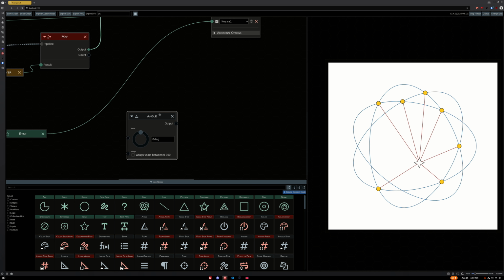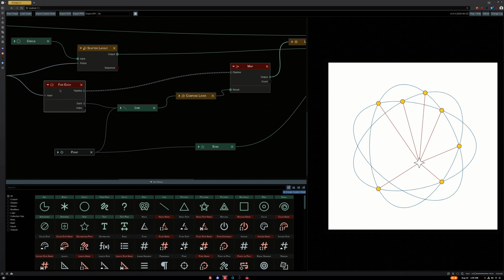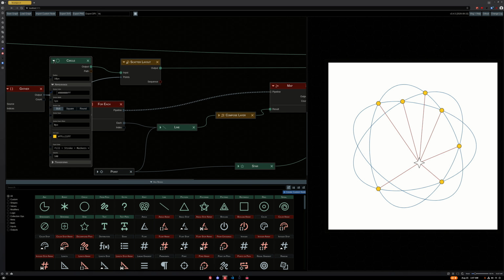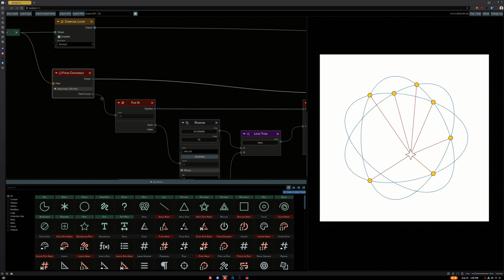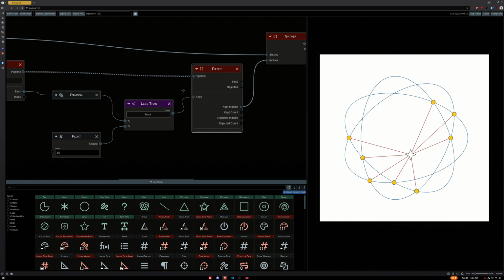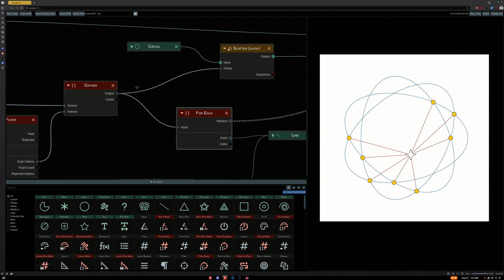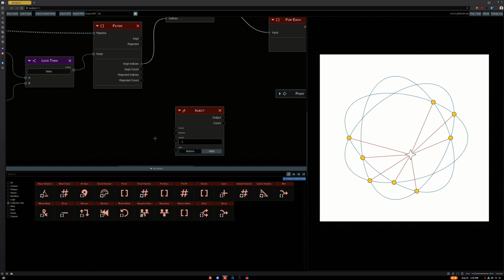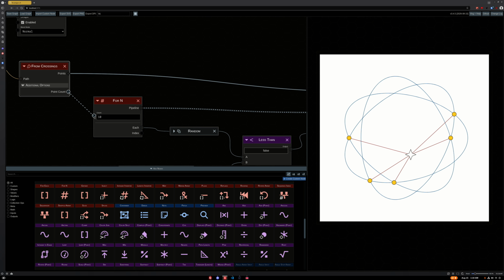Arcanigen Update | Loops, Arrays and Points